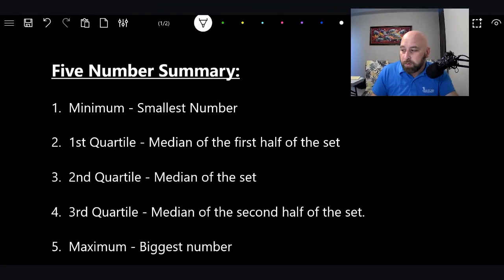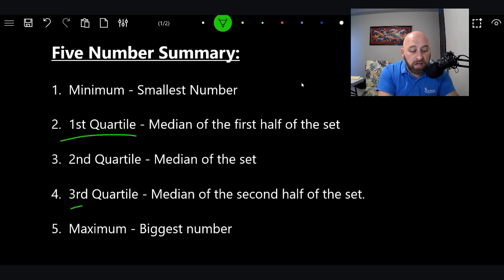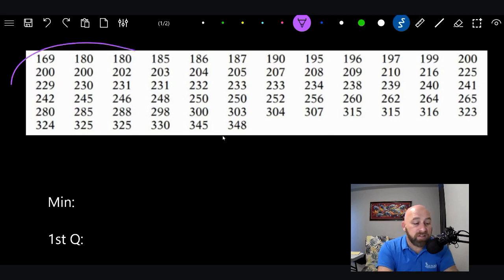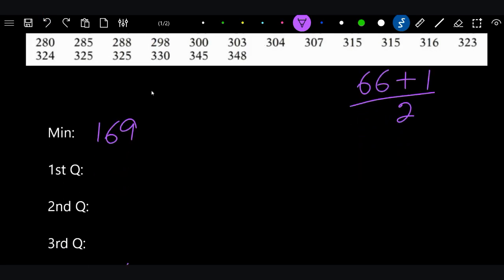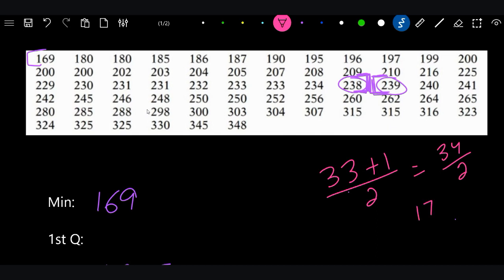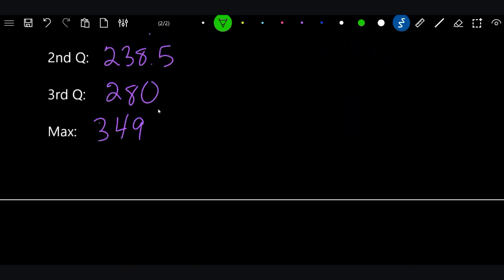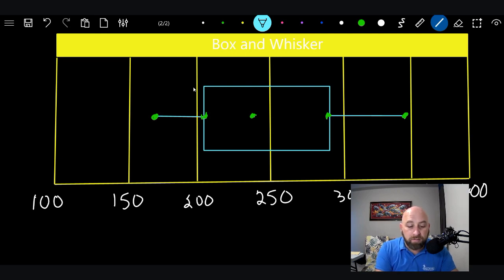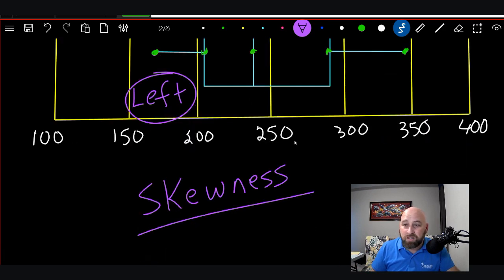Algebra 1 Lesson 10.6 Box and Whisker Plots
Abeka Math